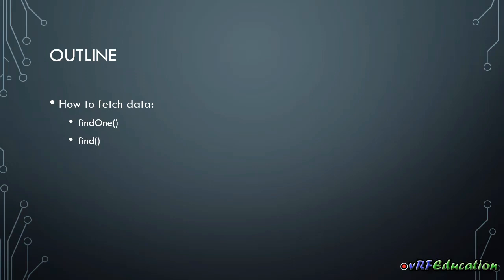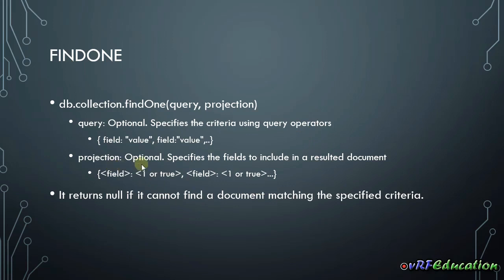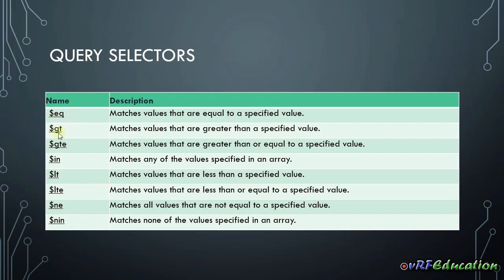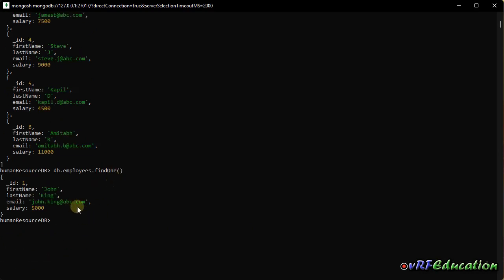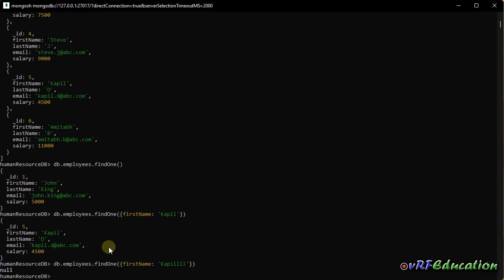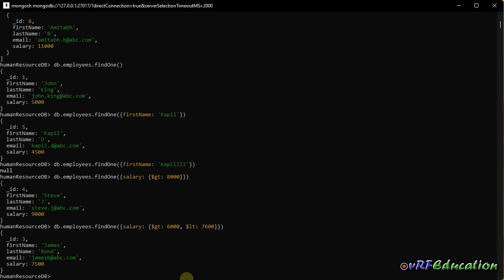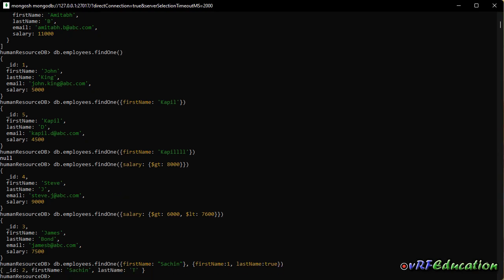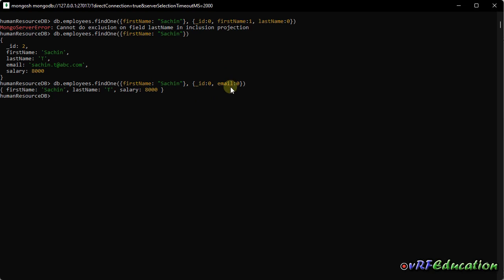MongoDB - Query using findOne()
MongoDB is an open-source NoSQL database management program. NoSQL is used as an alternative to traditional relational databases. NoSQL databases are quite useful for working with large sets of distributed data. MongoDB is a tool that can manage document-oriented information, store, or retrieve information. 📊

🔍 In this session, we will:

Learn how to query for specific documents in MongoDB.

Focus on using the findOne() method to fetch a single document from a collection.

Understand how to provide criteria for more precise searches.

By the end of this session, you will be able to retrieve individual documents based on your specified conditions and fine-tune your database queries. 💻✨